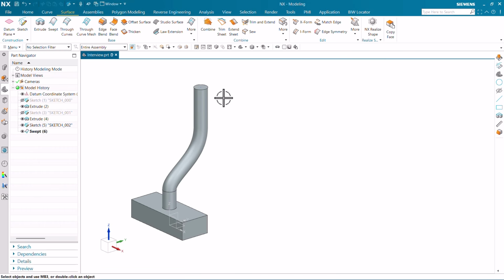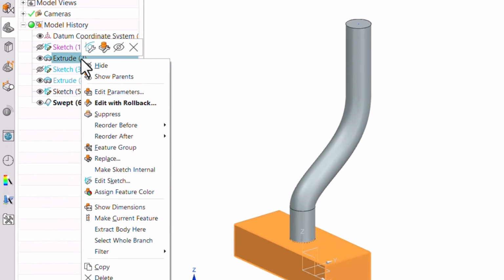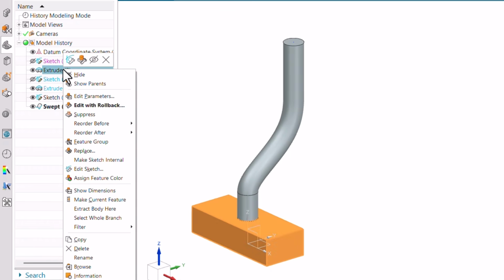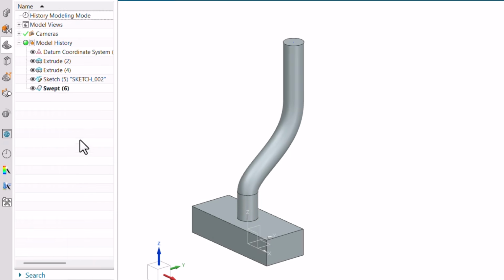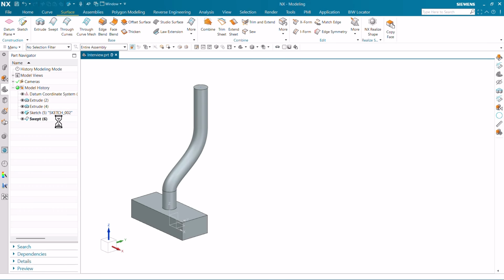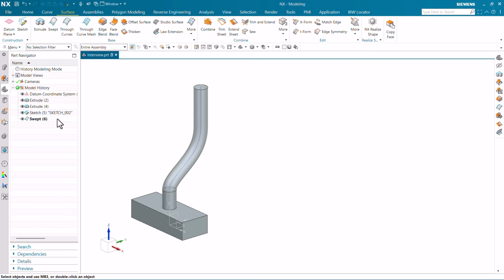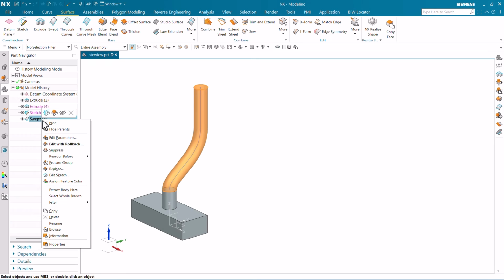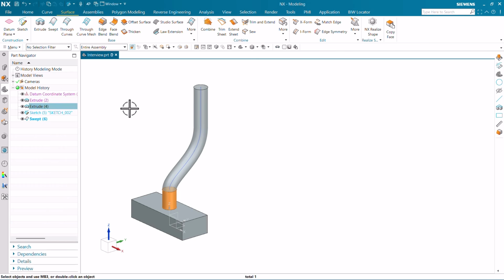I Lost Marks Because of One Sketch | Here's What I Learned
Why My Marks Were Deducted in a Siemens NX CAD Interview  Make Sketch Internal Explained

In this video, I’m sharing a real interview experience where my marks were deducted during a CAD test — and the reason might surprise you.

During a Siemens NX interview, I created an Extrude feature, but I did not make the sketch internal. Even though the model looked correct, the interviewer deducted marks because the sketch was still visible and not embedded inside the feature.

In this video, I explain:

• Why interviewers expect you to use Make Sketch Internal
• How to make a sketch internal to an Extrude feature in Siemens NX
• Why visible sketches can cost you marks in CAD interviews
• Best modeling practices followed in industry & MNCs
• A simple habit that can improve your CAD test score instantly

If you’re preparing for:

• Siemens NX interviews
• Mechanical Design Engineer roles
• CAD skill tests
• NX modeling best practices

👉 This tip can save your marks in interviews.

📌 Watch till the end to understand how small NX commands make a big difference in interviews and real-world projects.